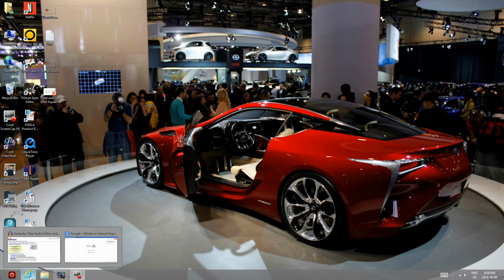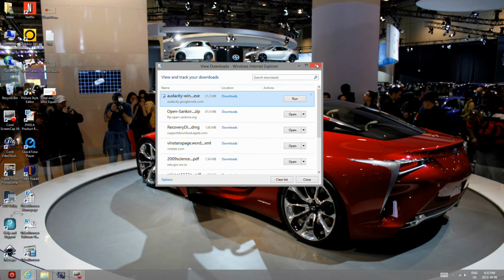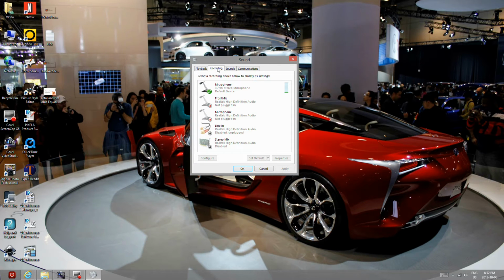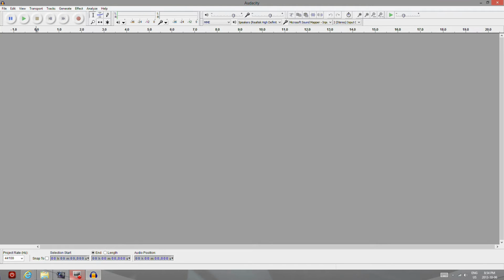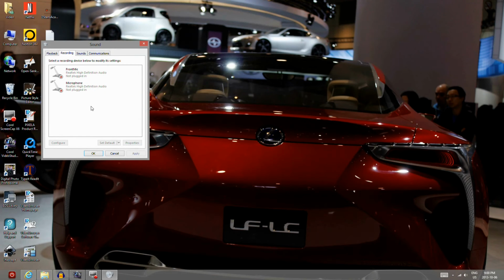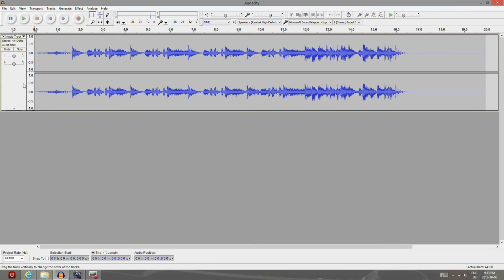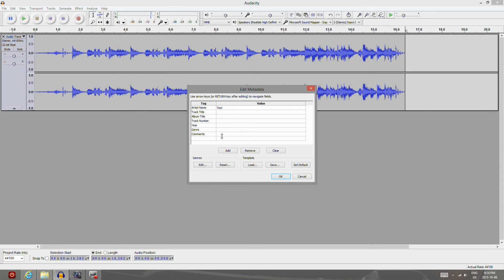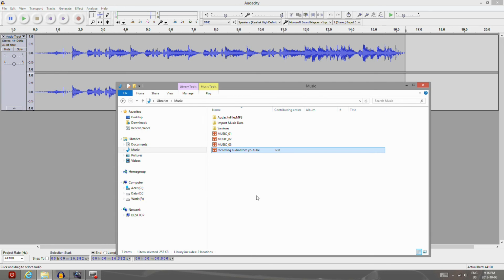How to Capture Audio from your Computer | Capture Youtube Audio | Audacity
This video is a how to on, capturing your system audio using Audacity
You can capture audio and convert them to MP3